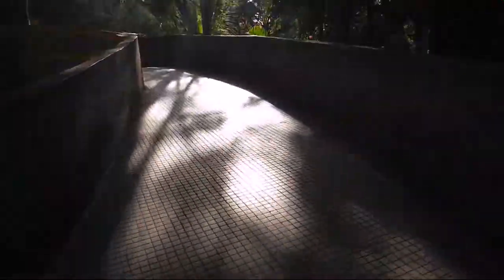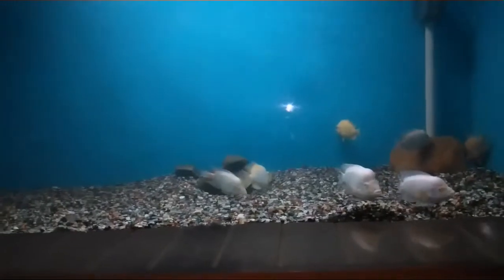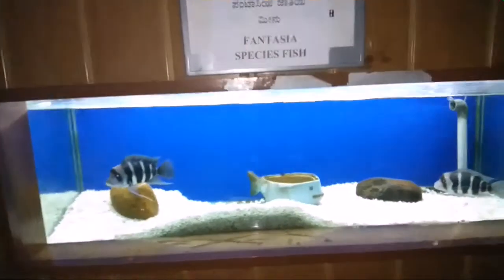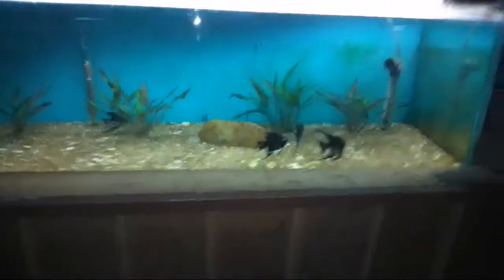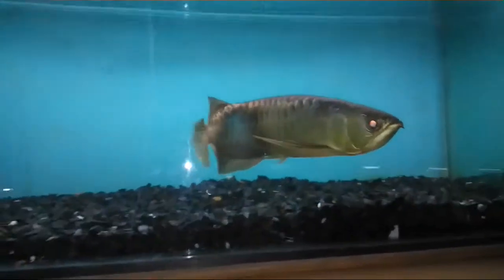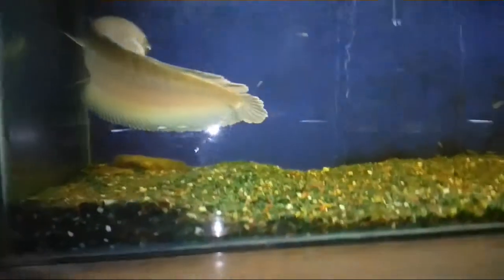Bangalore Aquarium 2019 - Second Largest Aquarium In India - Bangalore Aquarium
Government Aquarium In Bangalore is the second largest aquarium in Bangalore,
It's one of the best place to spend quality time with kids and family in Bangalore, Just Beside the aquarium you also can visit the cubbon park, its a small amusement park in Bangalore.
Entry ticket is just 10 bucks.
It's located in cubbon park Bangalore.